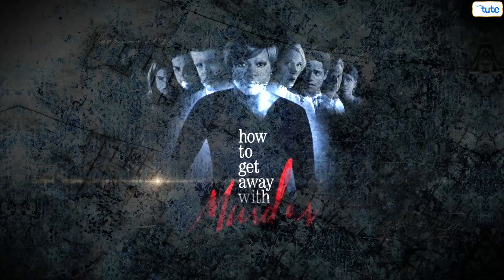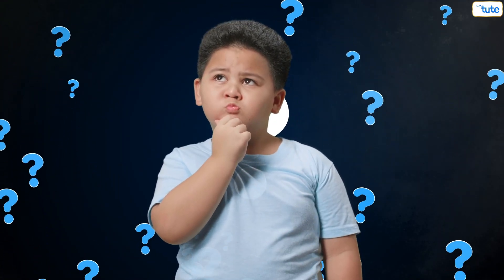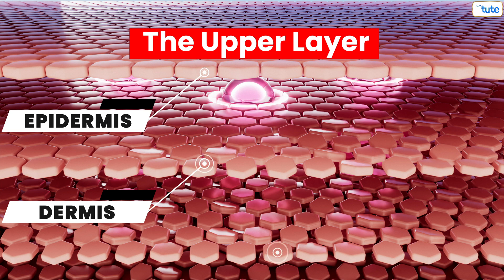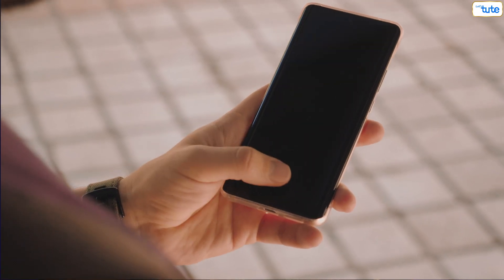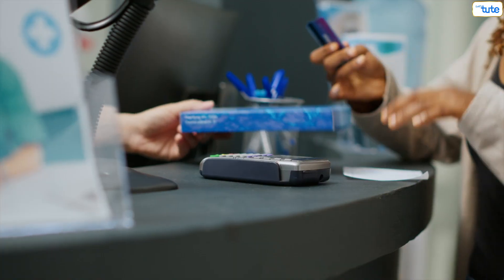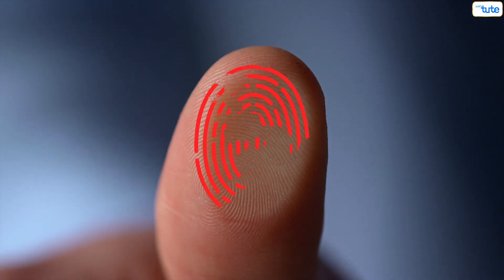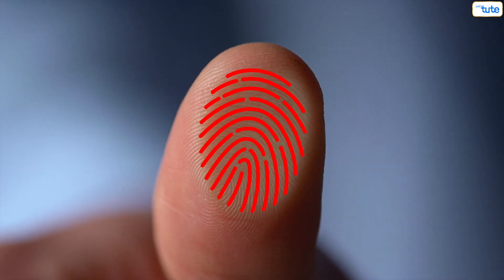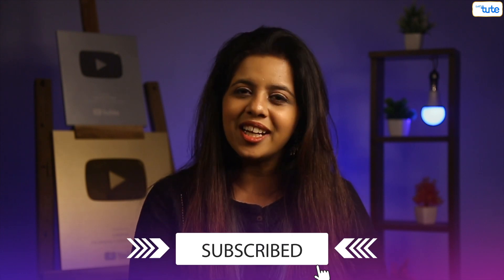Why are Fingerprints Unique and Important? | Letstute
Do you ever wonder why your fingerprints are so unique? In this video, we'll explore the science behind why fingerprints are so individualized and why no two prints are the same. We'll get to the bottom of where fingerprints come from and why they are such an effective form of identification. So grab a pen and paper and get ready to learn all about why fingerprints are truly one of a kind!